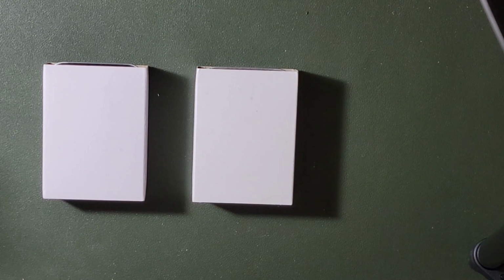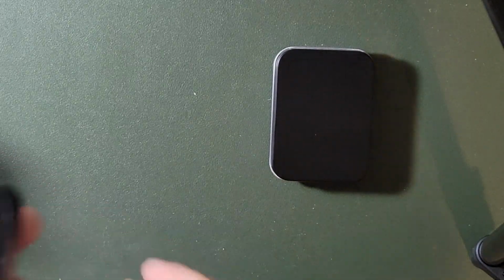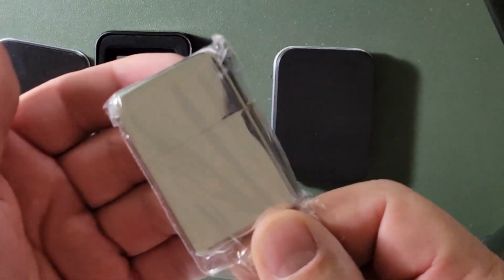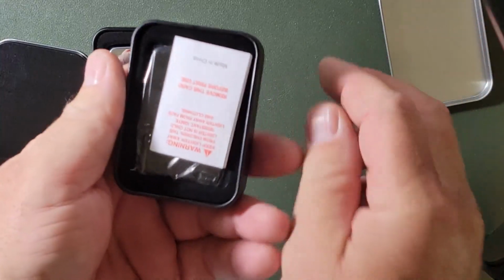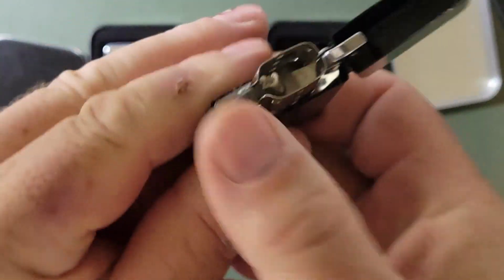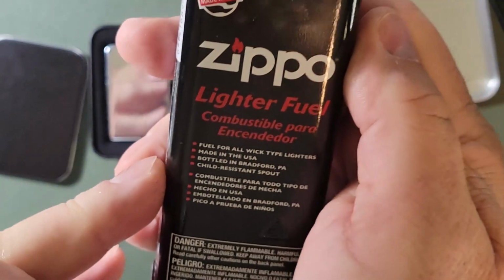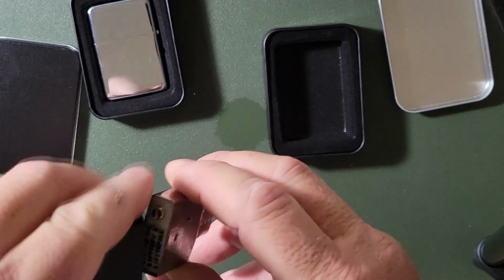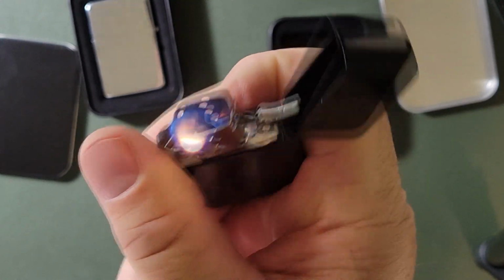Star Lighters (Zippo style)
Unboxing and filling a black and a chrome Star lighter with Zippo lighter fuel.
These lighters are very sturdy and well made and the price is less than some disposable lighters. Only around $3 each and even less if you buy in quantities.